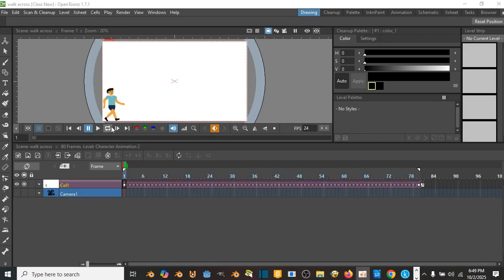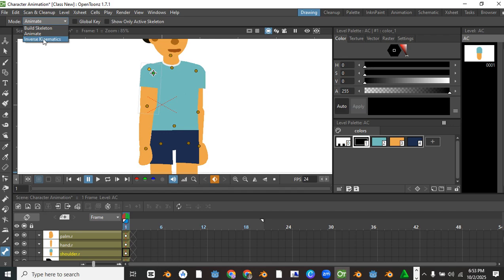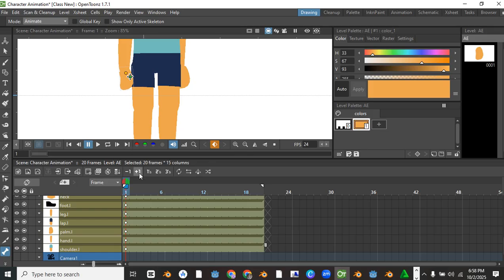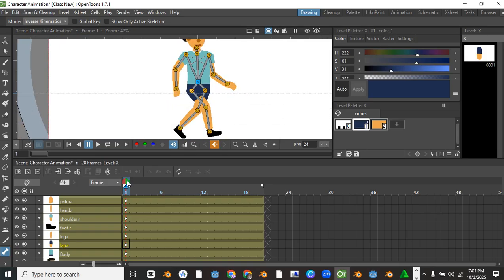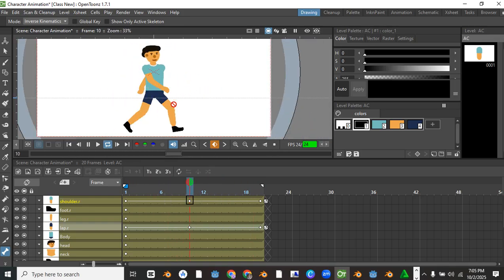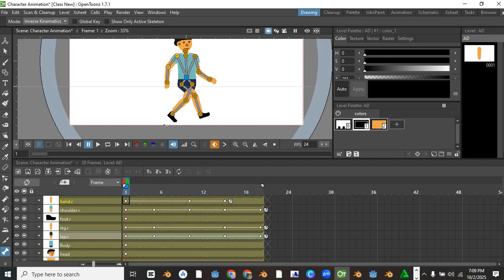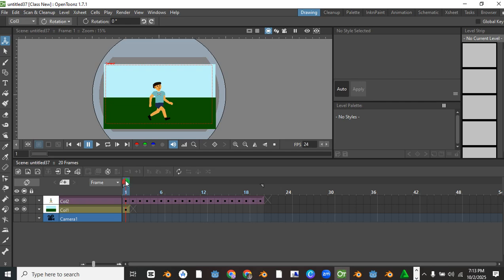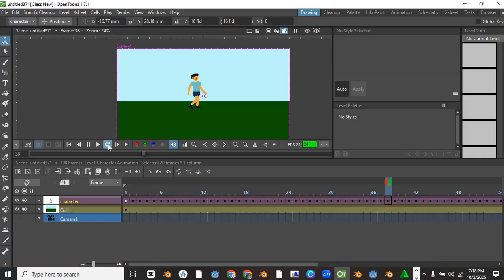How to Animate a Walk Cycle in Opentoonz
Opentoonz is a free 2d animation software.
In this video we talk about how to a animate a walk cycle in opentoonz.